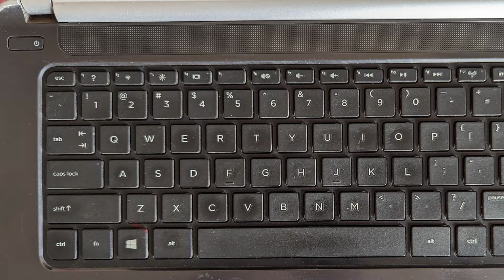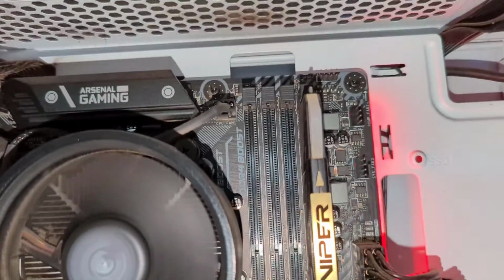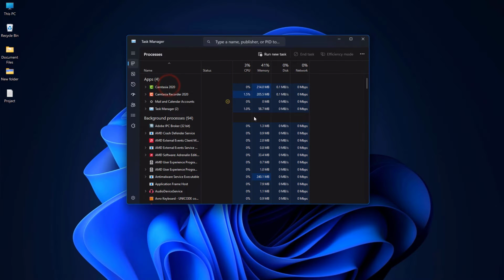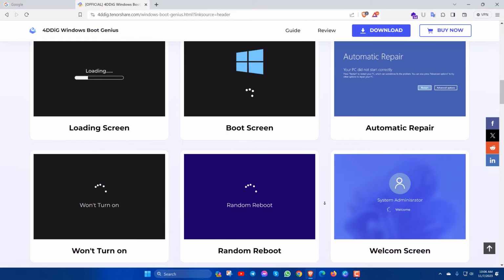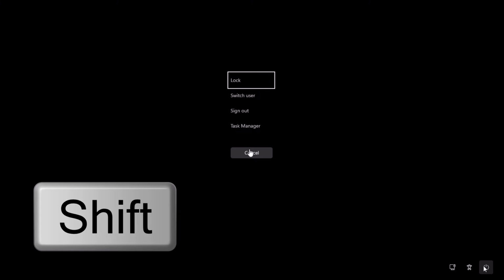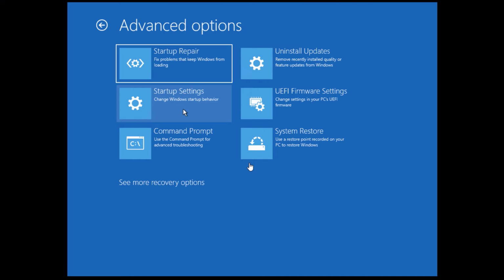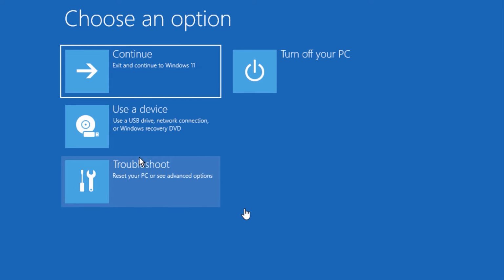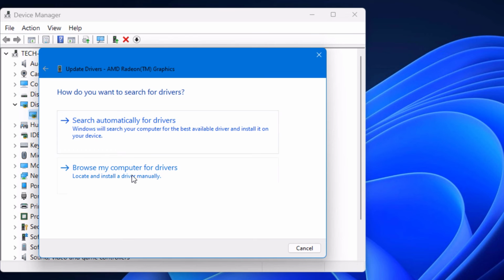Fix PC Not Turning ON Windows 11/10/8/7 - Black Screen with Cursor || Laptop & Desktop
Best ways to fix Fix PC Not Turning ON Windows 11/10/8/7. If you want to fix your black screen with cursor issue then this video is for you. Your all-in-one solution for Windows startup problems

Here I've shown the best methods the fix your pc not turning on or black screen with cursor issue. Perhaps your recent updates are not working properly in your Windows, or the external devices have issues etc.

After applying the methods you will be able to fix your laptop or desktop not turning on at all problem.